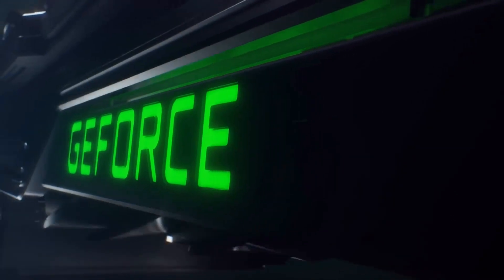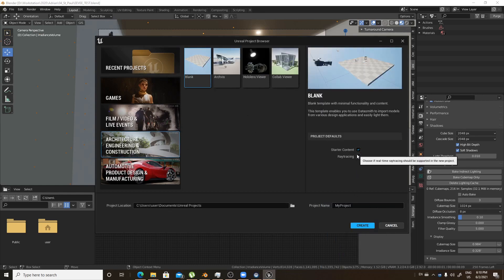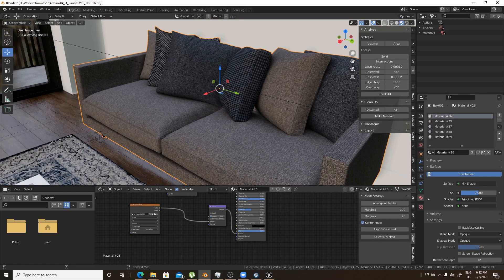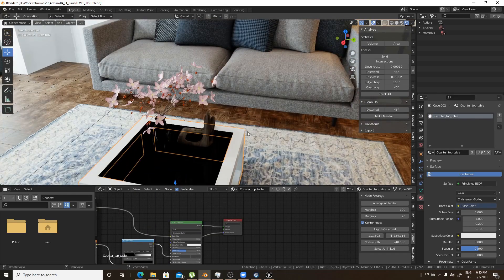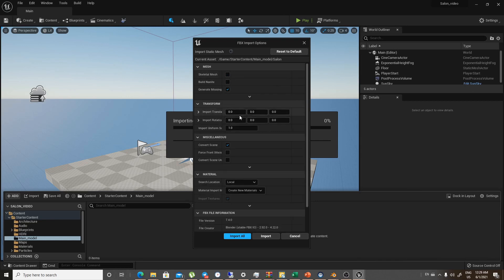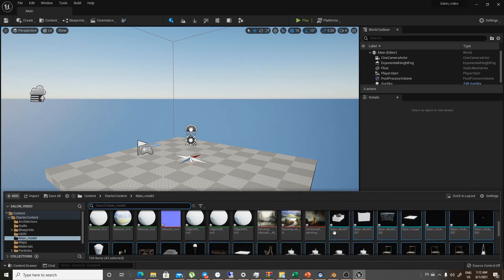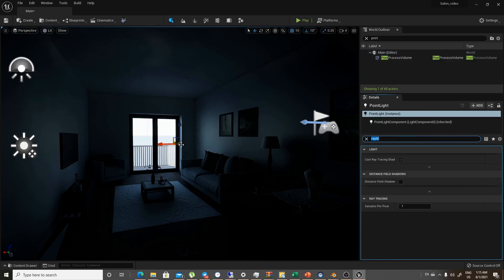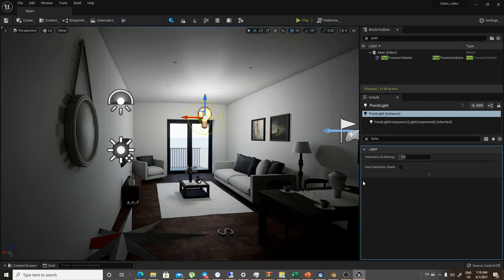Unreal Engine (RTX for ARCH VIZ Series)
Ready for new Lumen technology in unreal engine 5 ? well you can pick your copy and try it even on AMD ! but in this video we focus to utilize RTX raytracing cores for lumen

Download Unreal Engine now (UE5 Early access is in article and UE4 stable is on top right corner)